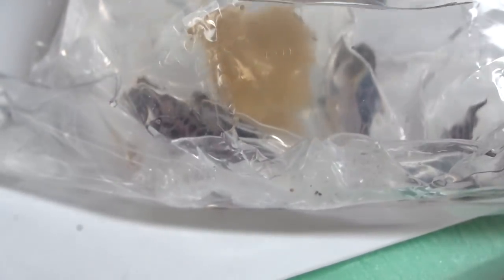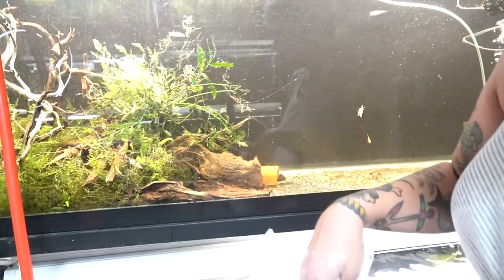My Fishkeeping Confession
Today we get in NEW FISH again!! I am STOKED to share some really unique catfish with you!